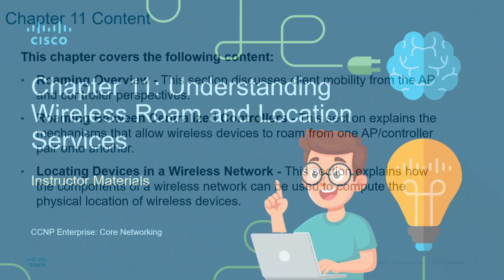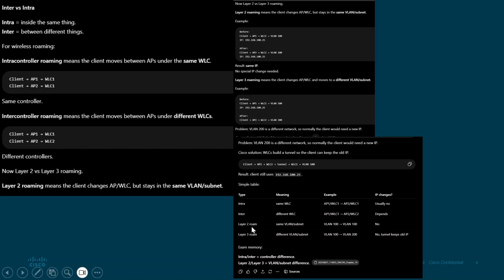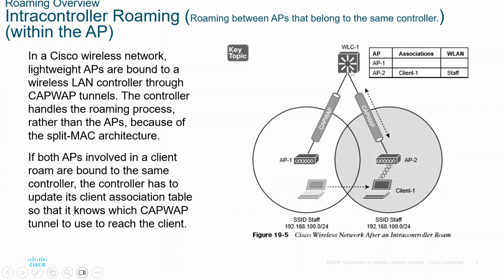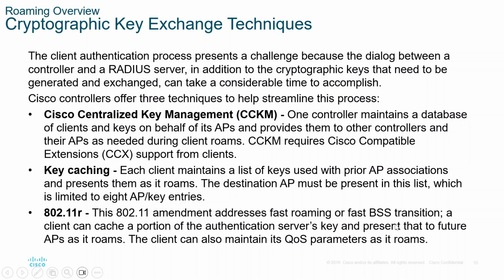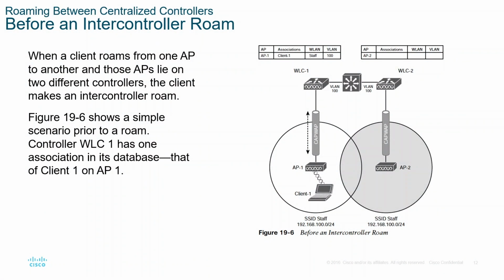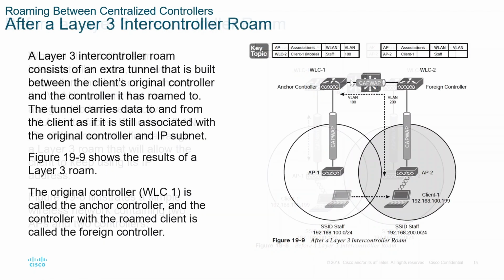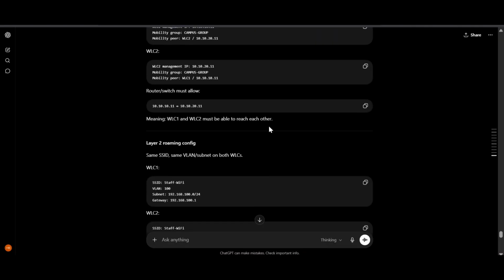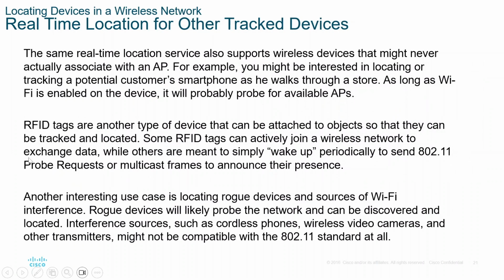Chapter-11 | Wireless Roaming Explained | Layer 2 vs Layer 3 Roaming vs Mobility group | CCNP ENCOR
In this video, we explain Wireless Roaming in simple terms - Chapter 11 of CCNP ENCOR. Understand how your device moves between Access Points without dropping the connection.

🔥 Topics Covered:
- What is wireless roaming?
- Layer 2 vs Layer 3 Roaming
- What is a Mobility Group?
- Intracontroller vs Intercontroller Roaming
- How WLC handles client handoff

📚 Part of the CCNP Enterprise Core (ENCOR) series  great for the 350-401 exam.

1- Anchor controller: Original WLC where the client first connected before roaming- Original WLC
2- Foreign controller: New WLC where the client moved after roaming- New WLC
3- Intercontroller roaming: Client moves between APs on different WLCs-Between
4- Intracontroller roaming: Client moves between APs on the same WLC-Inside
5- Layer 2 roam: Client roams but stays in the same VLAN/subnet- Same
6- Layer 3 roam: Client roams to a different VLAN/subnet, tunnel is used-  Different
7- Mobility agent (MA): Device/system role that handles client roaming at the AP/access level- Access
8- Mobility controller (MC): Controller role that manages roaming information centrally- Manager
9- Mobility domain: Bigger roaming area that contains mobility groups/controllers- Area
10- Mobility group: Group of WLCs that trust each other for fast roaming- Group
11- Point of attachment (PoA): Where the client is currently connected, usually the AP - Connected
12- Point of presence (PoP): Where the client’s traffic appears in the wired network - Exit
13- Received Signal Strength (RSS): How strong the Wi-Fi signal is when AP receives it- Strength
14- RF fingerprinting: Using Wi-Fi signal patterns to estimate device location- Pattern